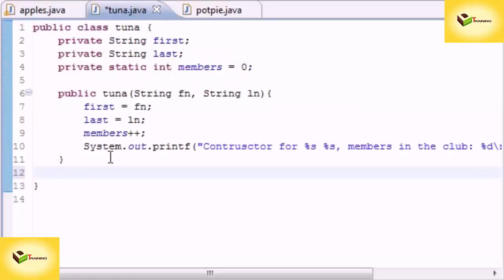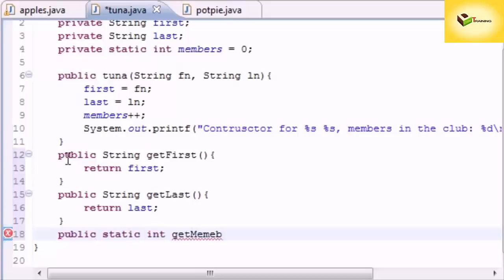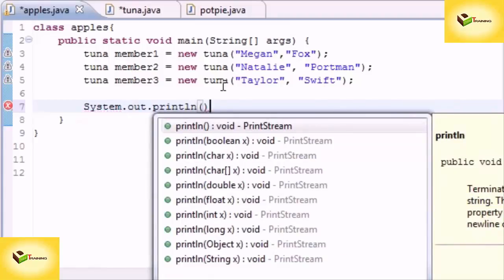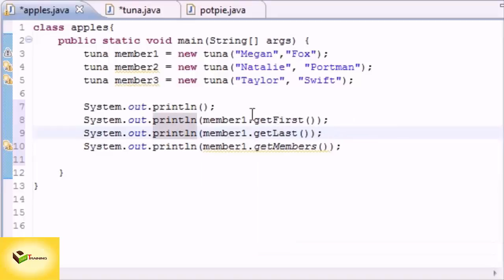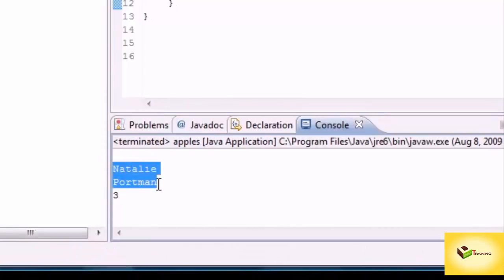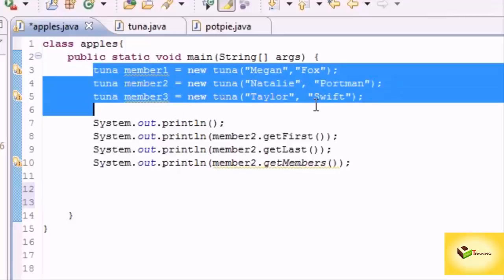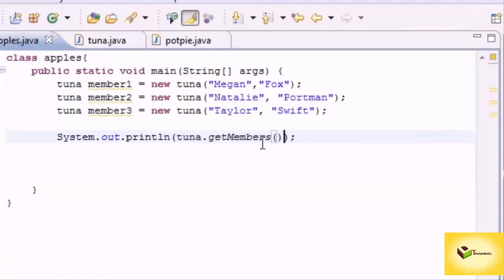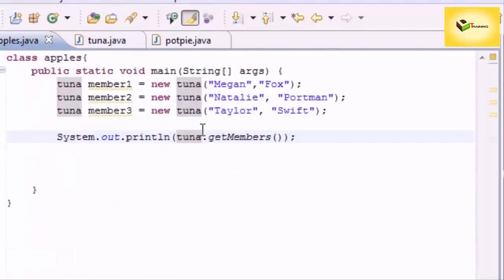Java Programming Tutorial 47 More on Static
Title: Java Programming Tutorial   47   More on Static

1.Java Programming Tutorial   47   More on Static